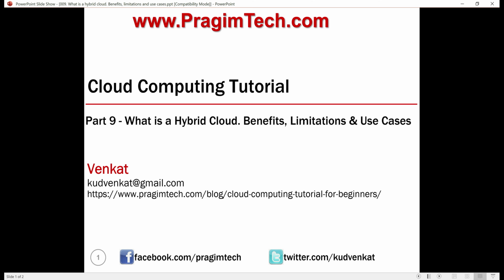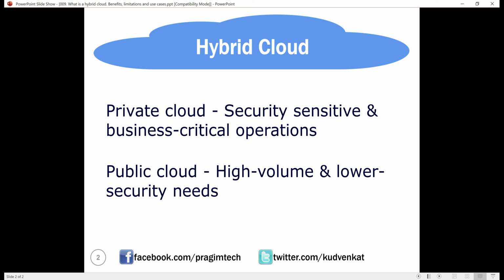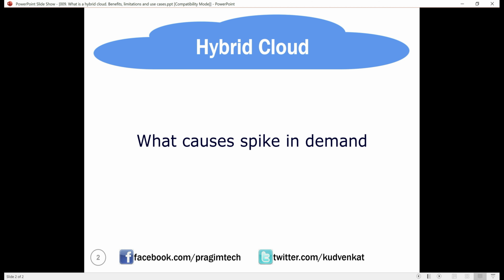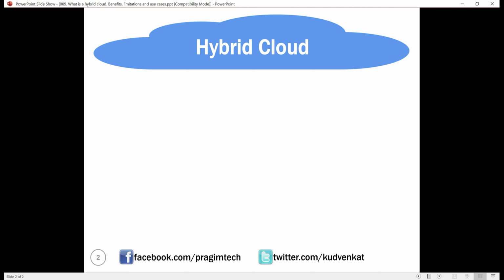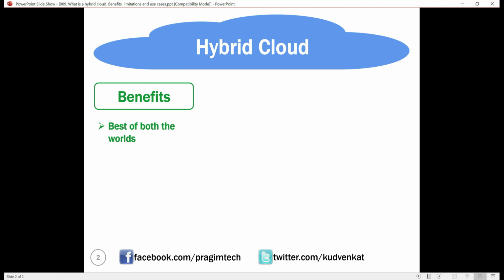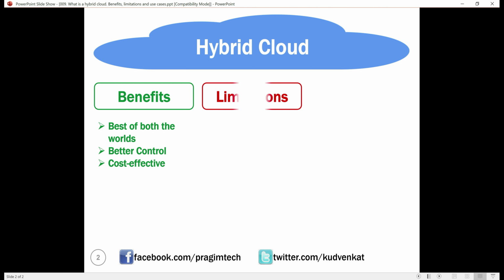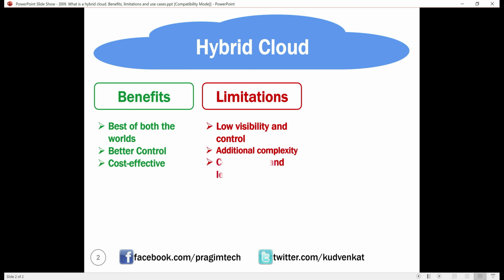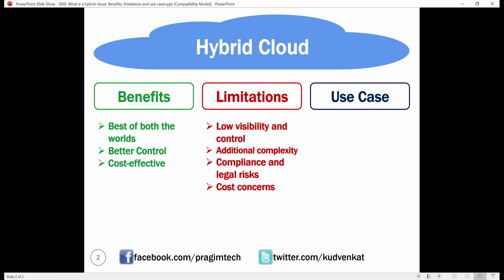What is a hybrid cloud. Benefits, limitations and use cases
In our previous 2 videos, we discussed public and private clouds. In this video we will understand, what is a hybrid cloud, benefits, limitations and use cases.